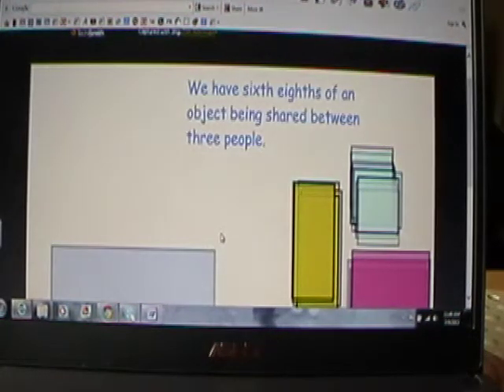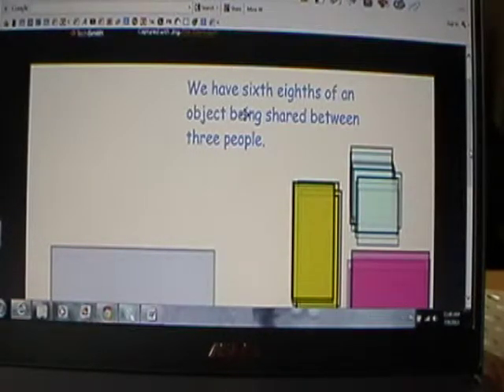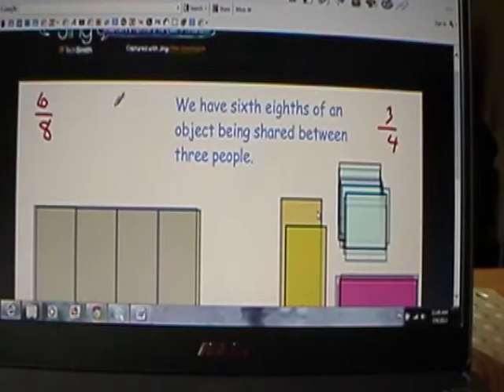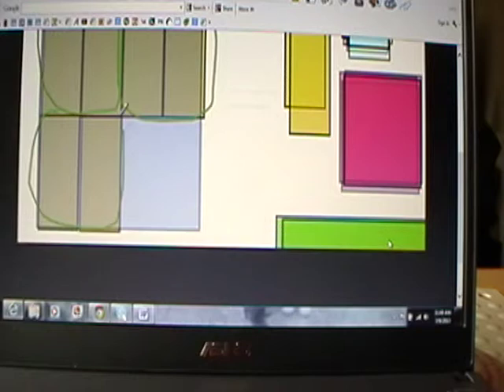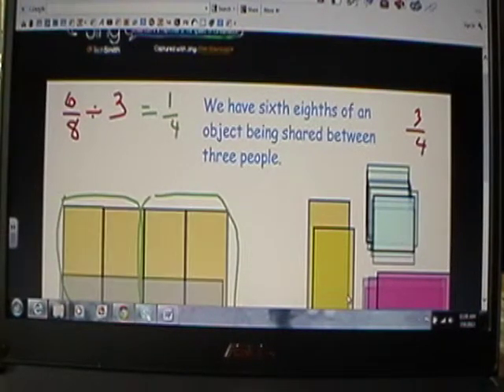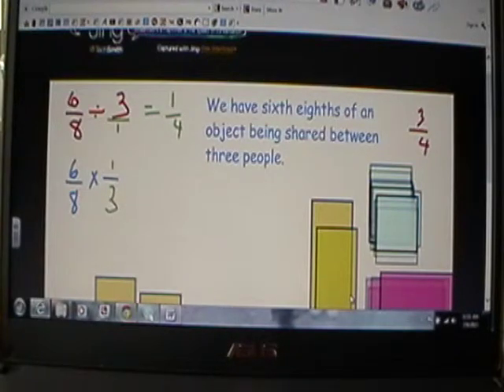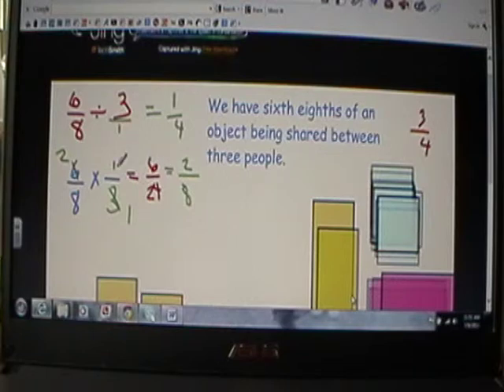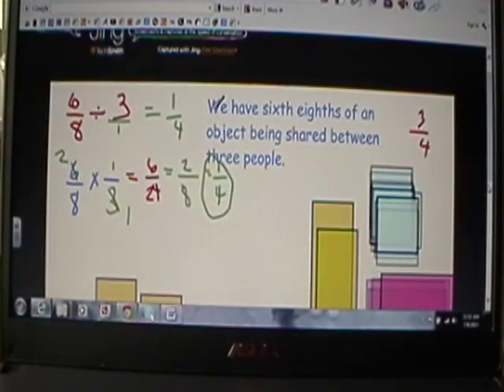Understanding Fraction Division 2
Deepen your understanding of division with fractions